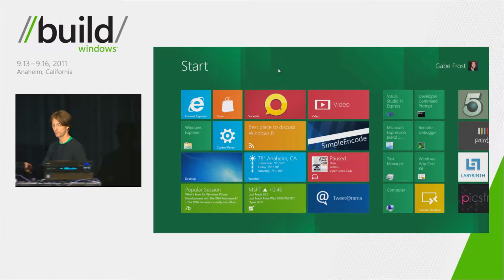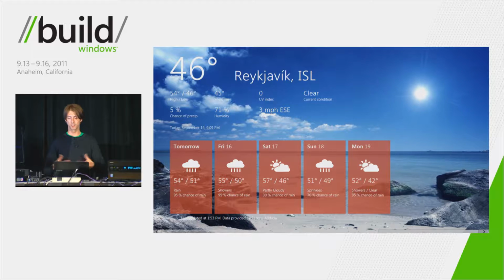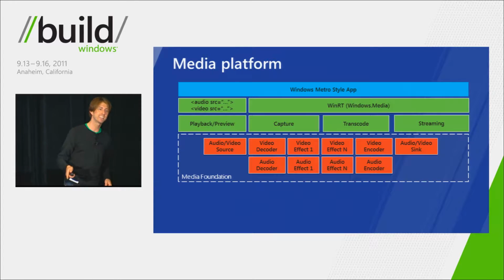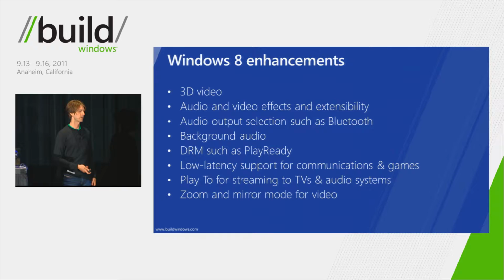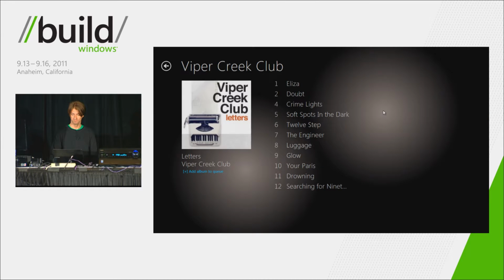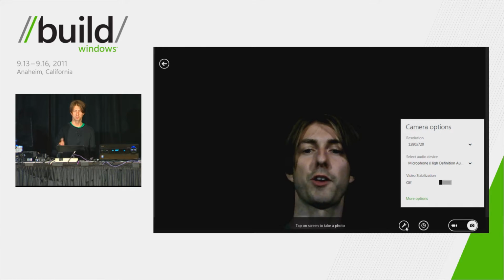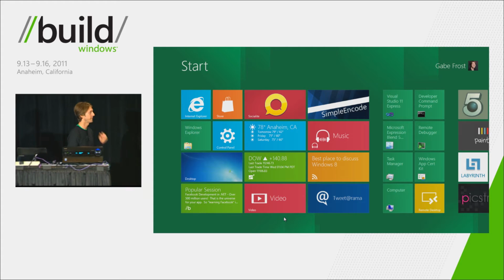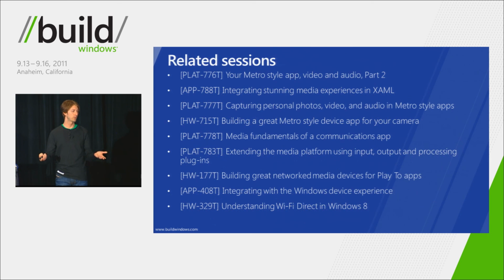Microsoft buil 2011 Your Metro style app, video and audio, Part 1